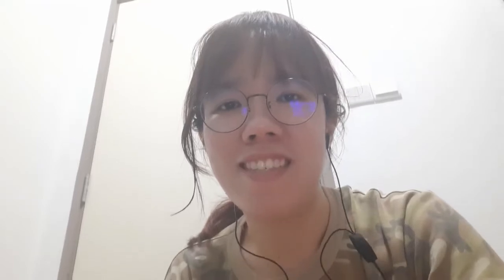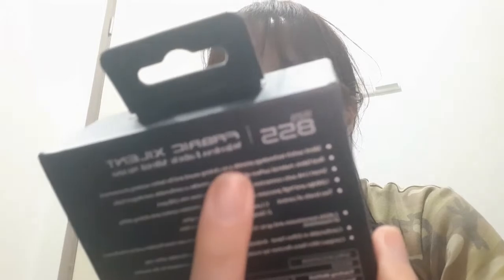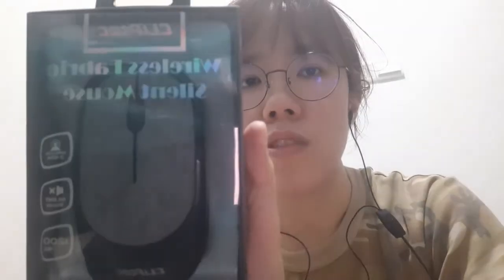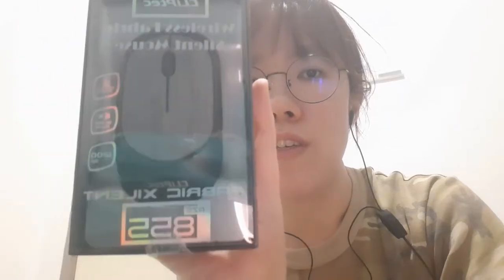I bought wireless mouse for....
Bought this wireless mouse online, and would like to share about it and some thoughts of buying it.